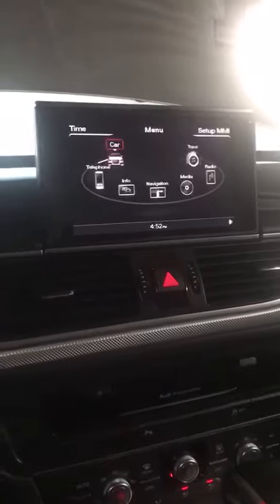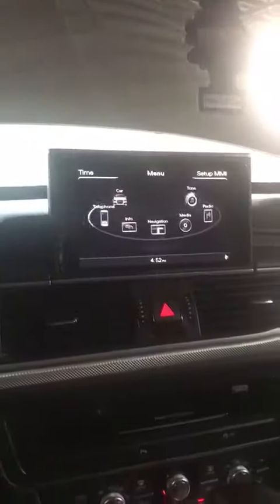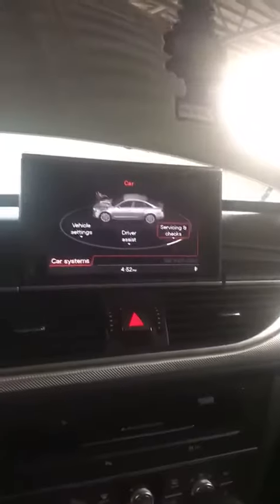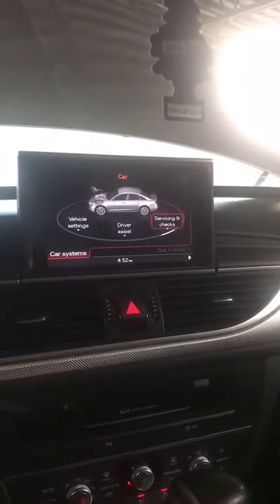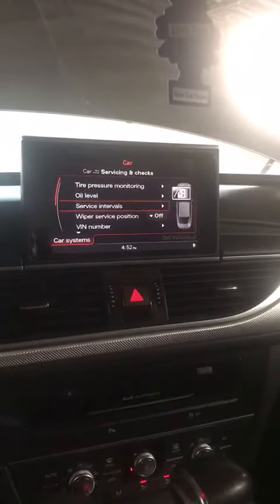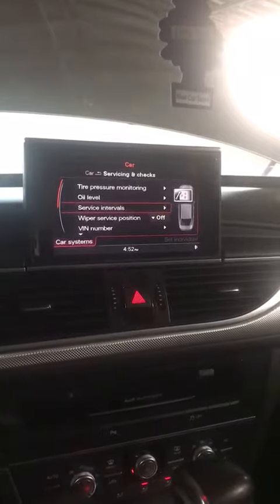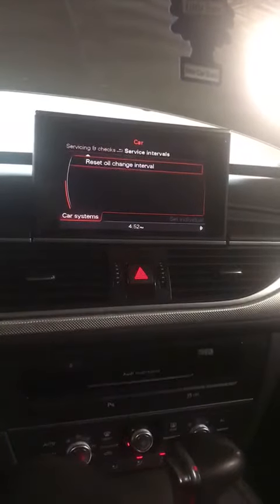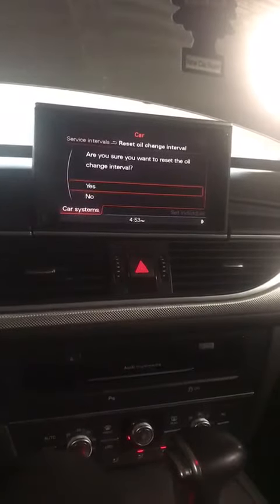How To Reset The Oil Change Service Light For Audi A6 2013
To be updated with what we do daily follow our Facebook page!